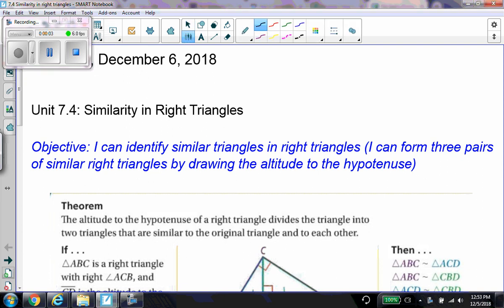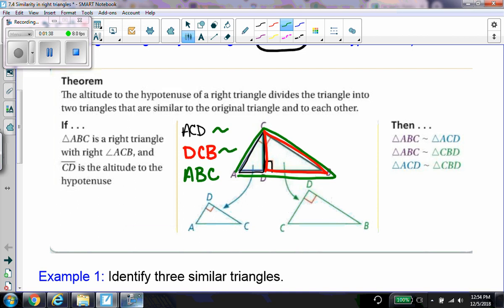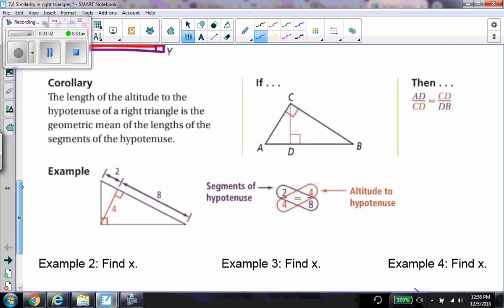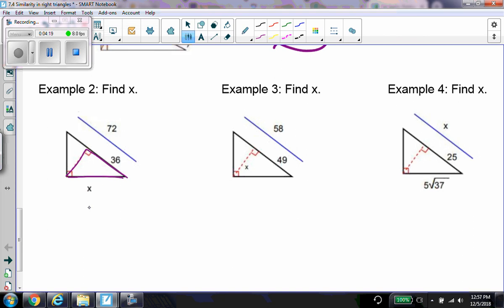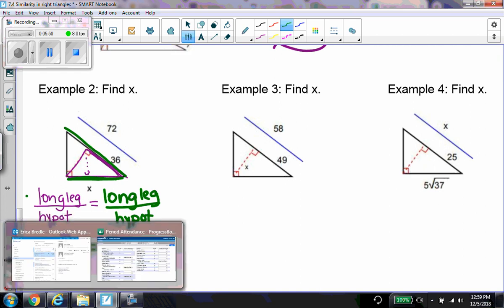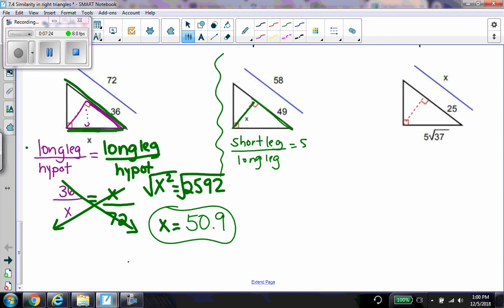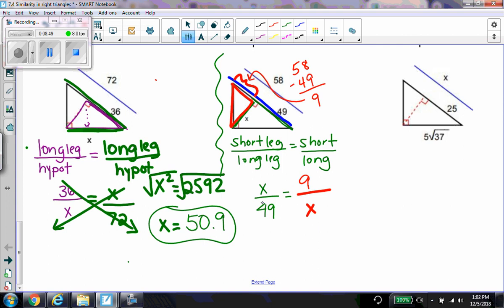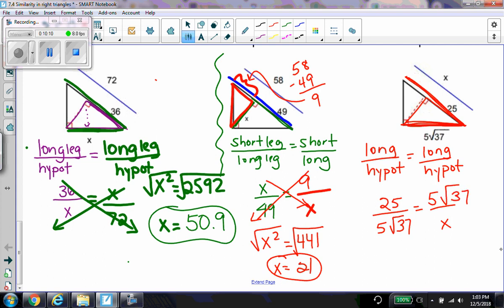7 4 Recording